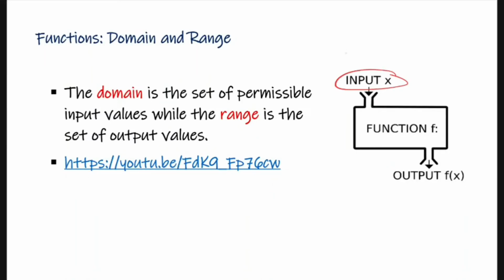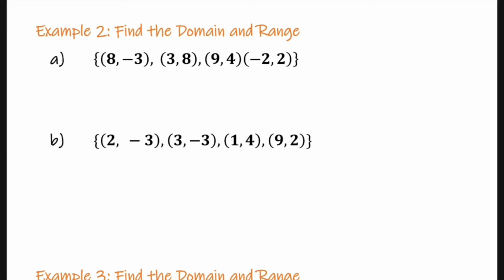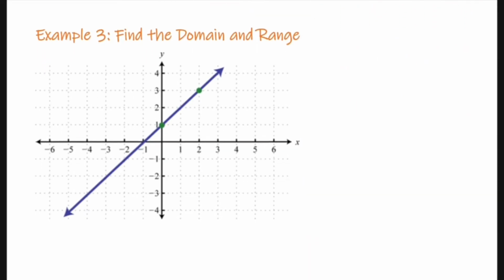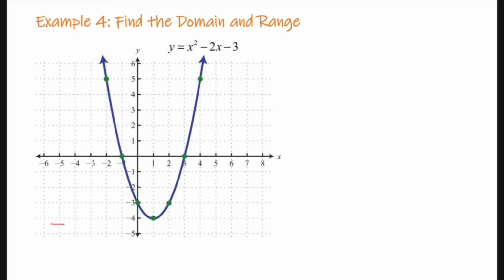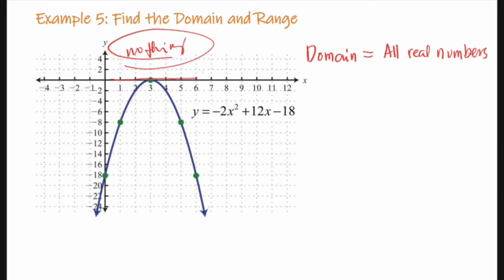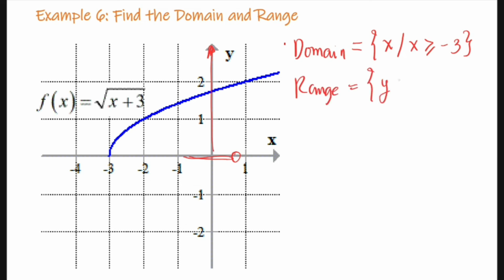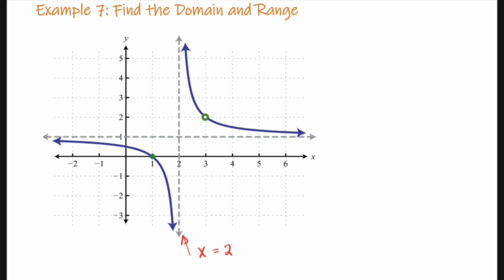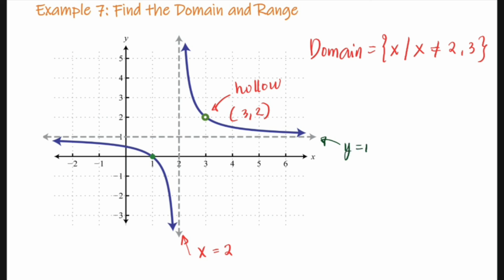Domain and Range Part 1